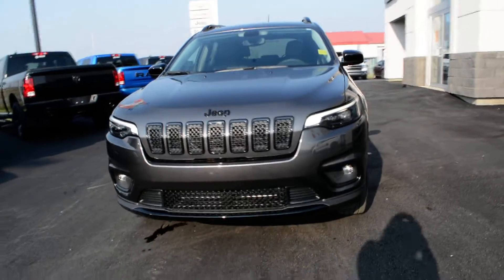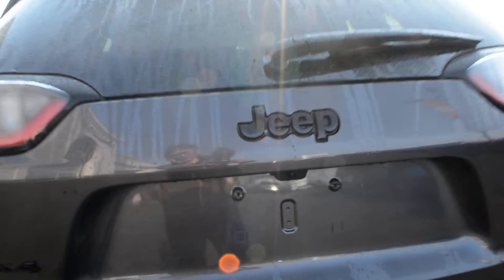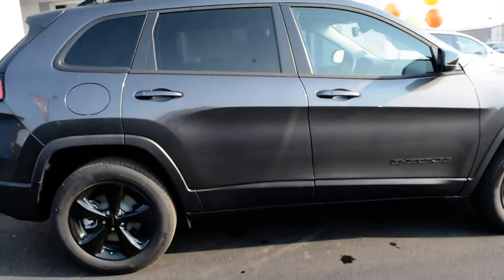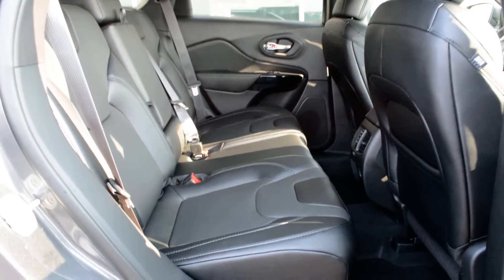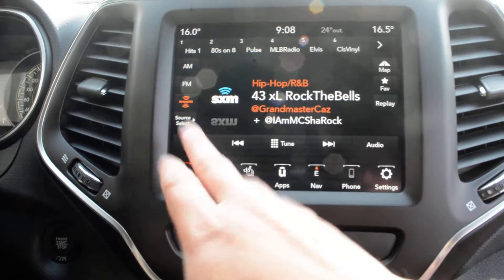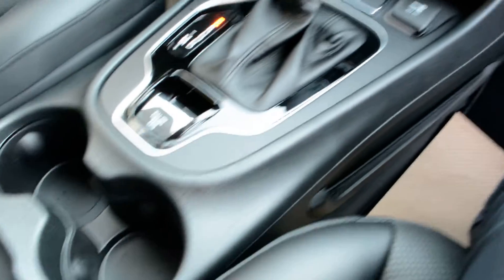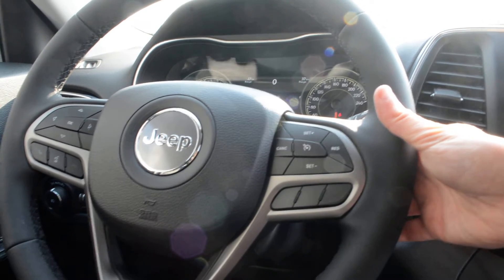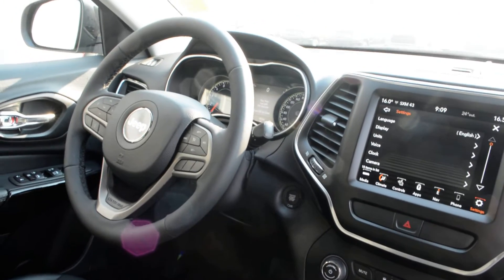2022 Jeep Cherokee Altitude at Bonnyville Dodge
Stk# 22175